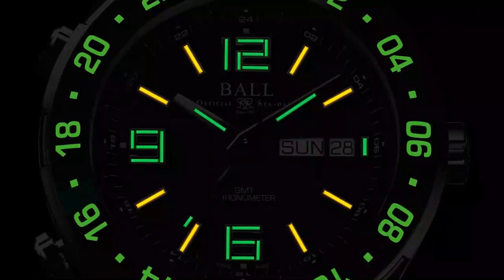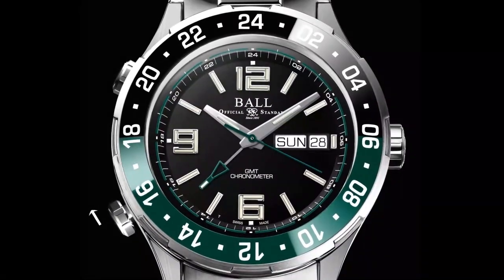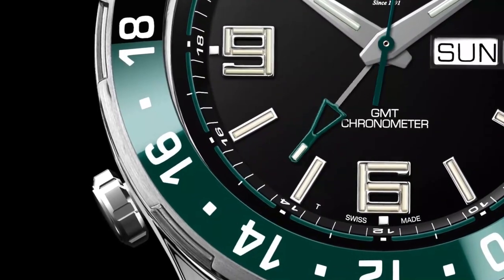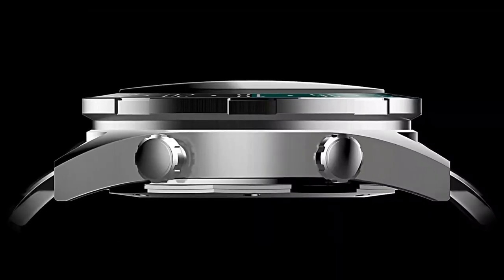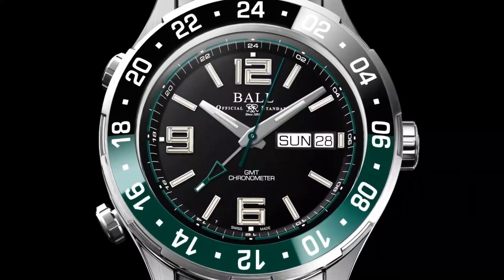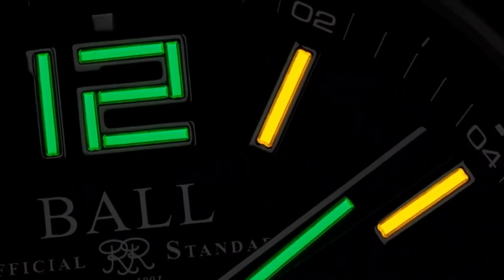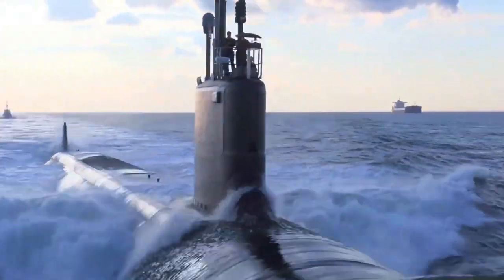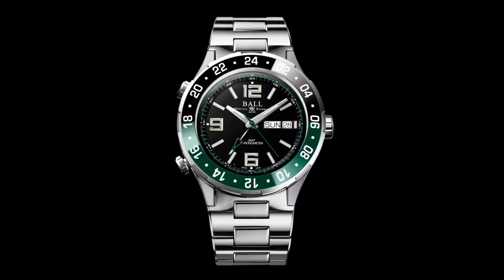Ball Watches - The WORLD'S FIRST Day Date GMT Timepiece Now with Ceramic Bezel l Jura Watches